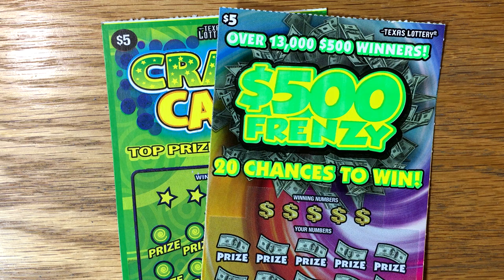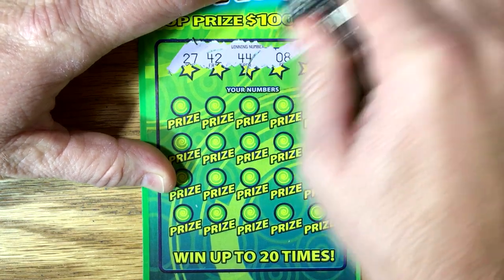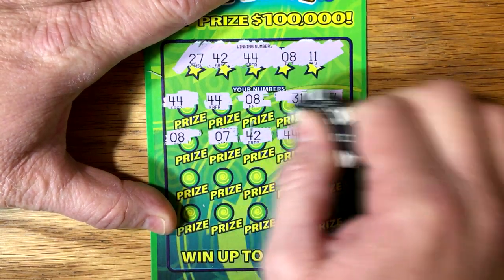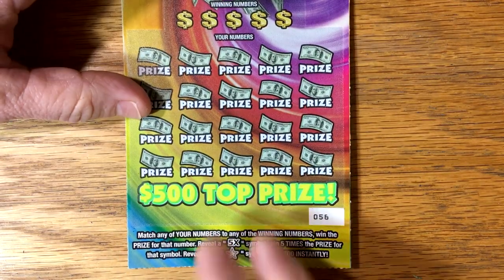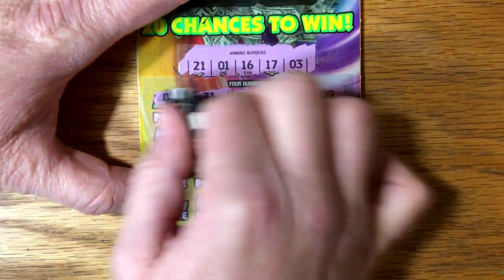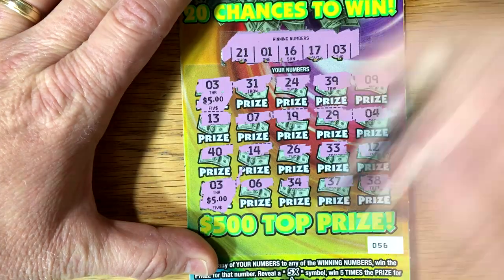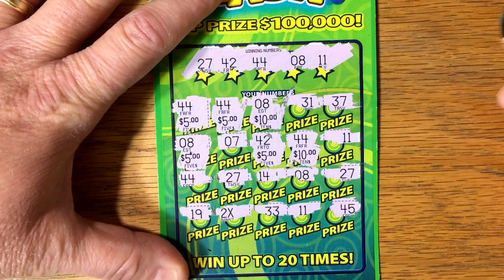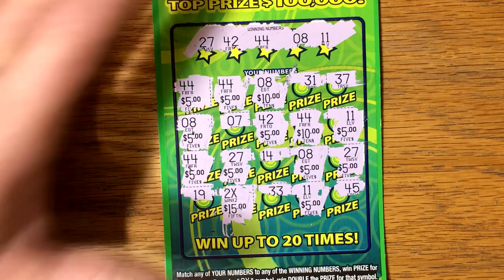Beat The Lottery! Episode 10 - $500 Frenzy + Crazy Cash